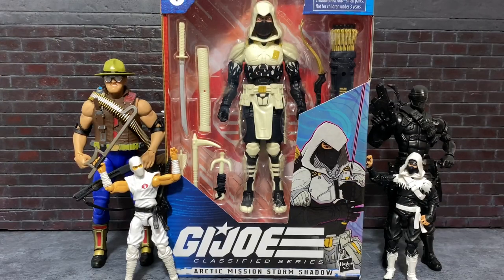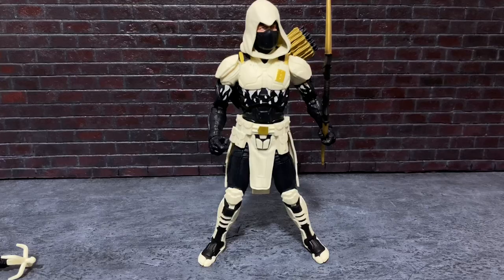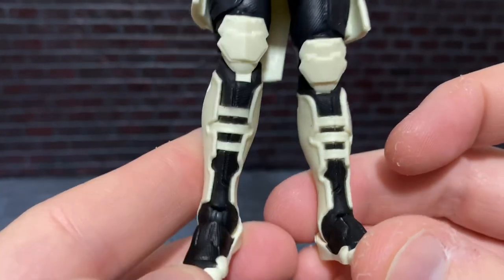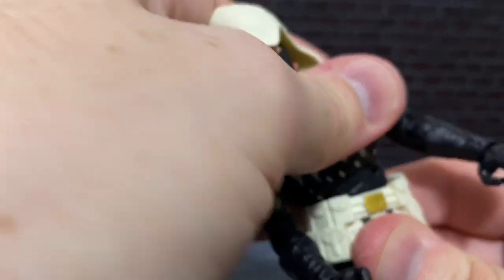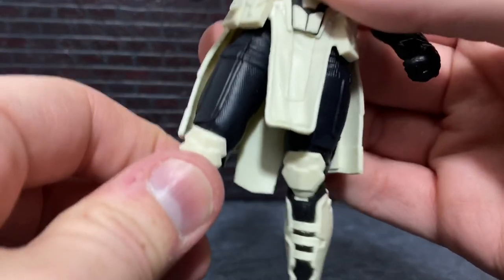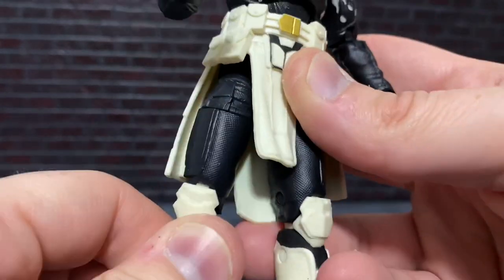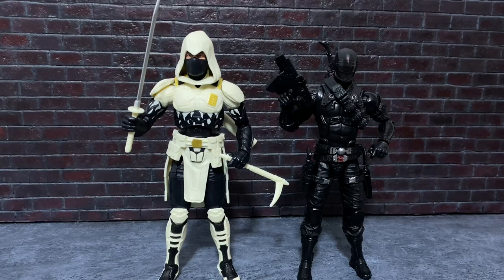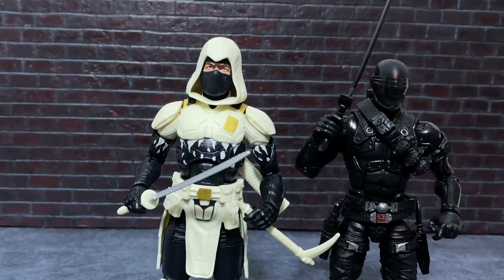Adult Collectors Amazon Exclusive Arctic Storm Shadow Review GI Joe Classified 14 v3 Ninja Force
Join me as I take a close look at Arctic Storm Shadow!